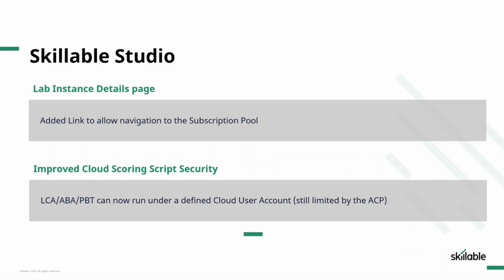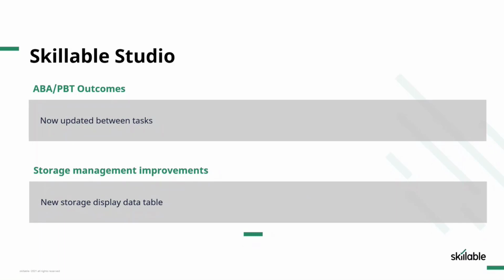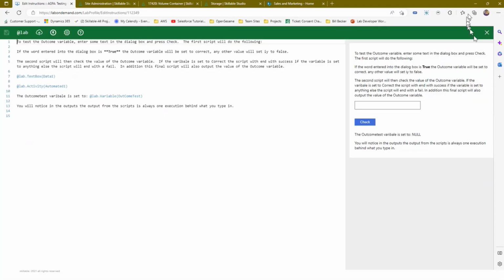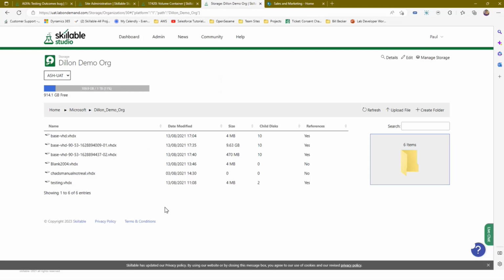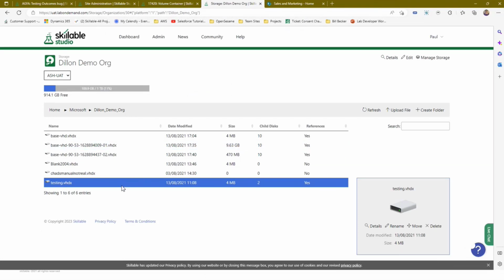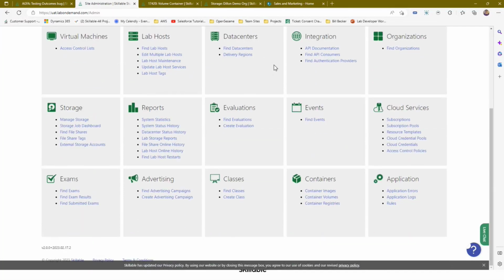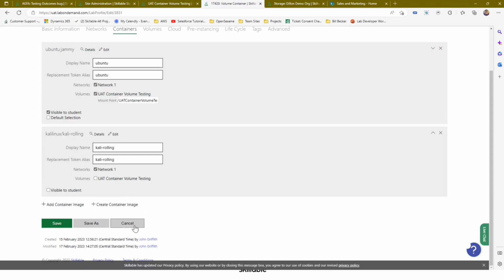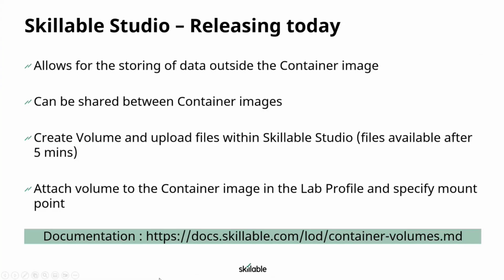Skillable Studio Update - February 2023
Paul Gregory, Solutions Engineer, discusses recent and upcoming updates to our lab development platform, Skillable Studio.

Skillable is the virtual labs platform built to adapt quickly in the face of constant change.